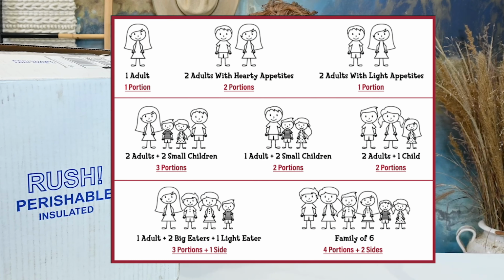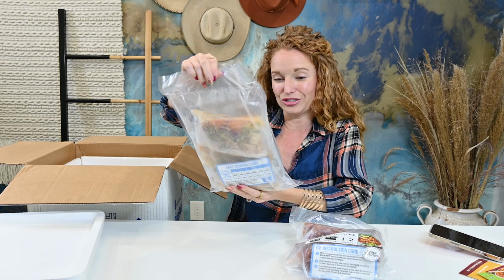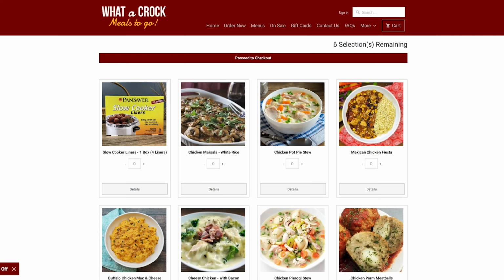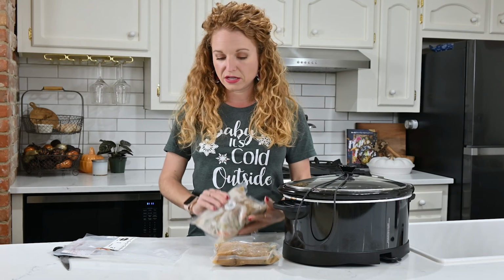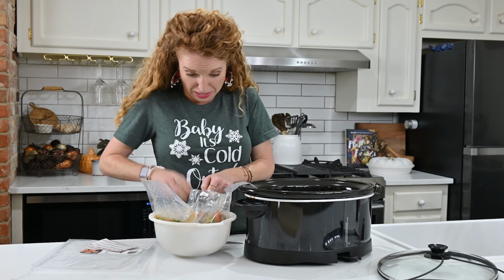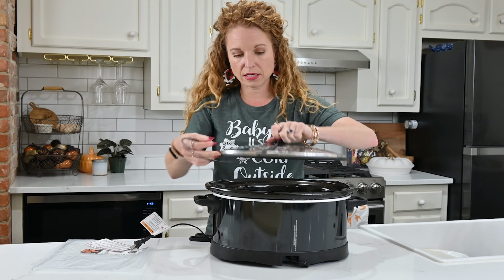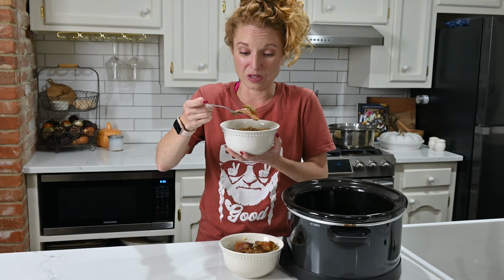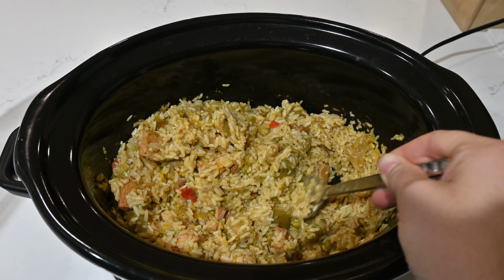WHAT a CROCK Crock Pot Meals Review & Taste Test - I Found Quick Dinners for the Family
WHAT A CROCK, Crock Pot Meals Review & Taste Test - I Found Quick Dinners for the Family, but are they Good?  We go through and unbox this big ol box, take them in the kitchen & cook (or should I say, not cook) and then we try them.  This meal subscription box takes the work right out of cooking dinner and it's awesome!

What a Crock Meals to go!
  - Frequency: You Choose - 1 Time Orders or a Monthly Plan
  - Price: starting at $58.99 (6 portions) + shipping
  - What a Crock Shipping: US only

Items in my What a Crock Box:
  Brisket Fajitas
  Veggie Whitebean Chili
  Sesame Orange Chicken
  Honey Garlic Chicken
4 portions of each

Noteworthy:
  - Meals are sold by portions.  1 portion feeds 1 person with a hearty appetite or 2 light eaters.
  - They do have a nutritional and allergens chart (I chose all gluten-free).

 - Meal Plan Options:
    Build Your Own Meal Plan
    Chef’s Choice Meal Plan (so you don’t have to do anything)
    30+ gourmet meals, soups, dips, and more to choose from.
    9 portions options to choose from to give you an idea on price, 15 portions is $138.99 & 30 portions are $259.99. Comes to about $9 a portion.

Gift Cards available.

Review & Details:
Meals can be ordered a la carte as a one-time shipment, or customers can set up a recurring meal plan where they receive a scheduled delivery every week, two weeks, month, etc.(change your meals, skip a delivery, or cancel at any time). They can choose from a Build your own Meal Plan or the Chef's Choice Meal Plan.

What a Crock meals are made fresh from scratch using only the finest ingredients and no added preservatives. Their Chefs work hard each day to create delicious gourmet meals designed for the slow cooker. Once a recipe is complete, each ingredient is portioned out in generous serving-sized then immediately frozen. Customers can browse our selection of 50+ entrees, soups, dips, and desserts online at whatacrockmeals.com, and place an order. Folks who live in the Philadelphia metro area can also walk into one of What a Crock ‘s retail locations and pick meals up.

Pull a meal out of your freezer and put it straight into your crockpot (no thawing necessary). Then, enjoy your day! When you come back, you'll have a delicious dinner waiting for you. There's no prep and no mess required

Interested in having your products showcased, mail them to